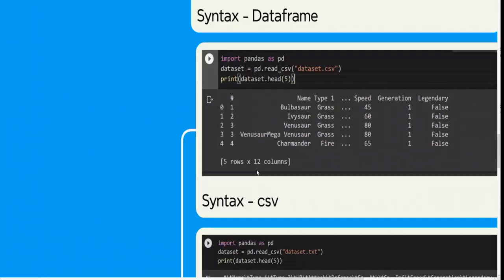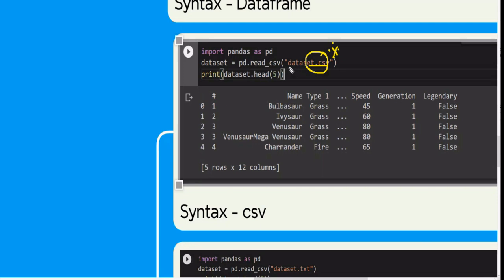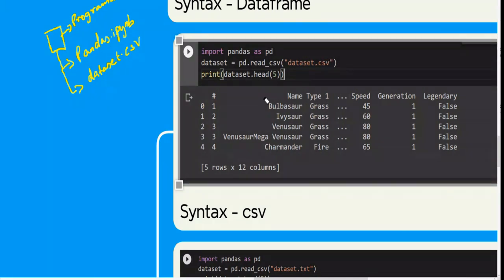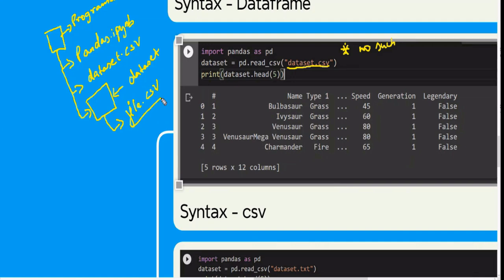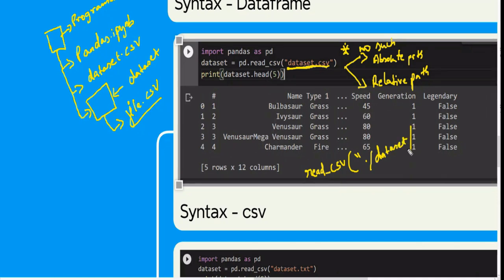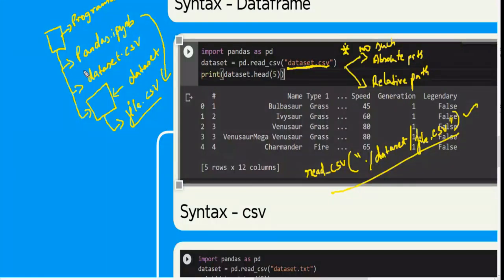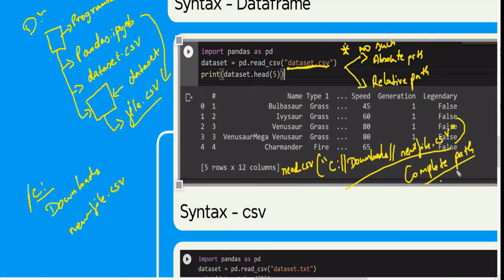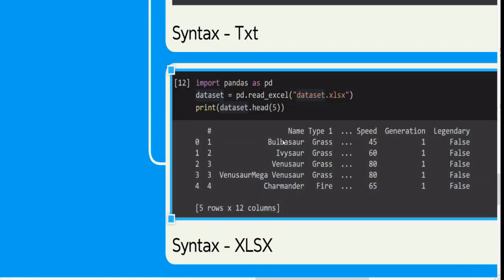28 Pandas | Getting data from file